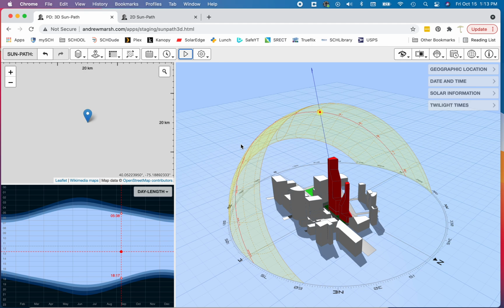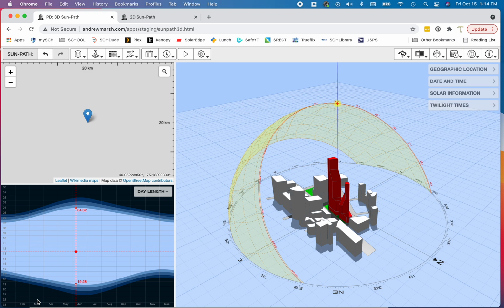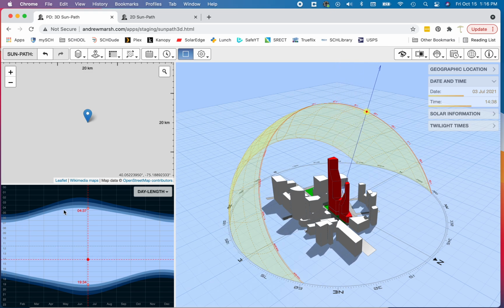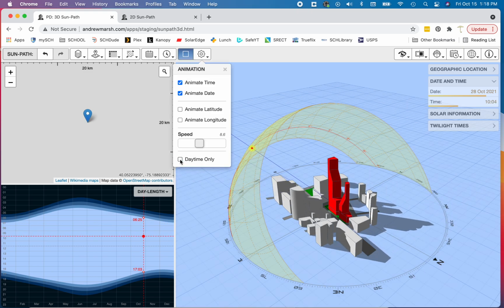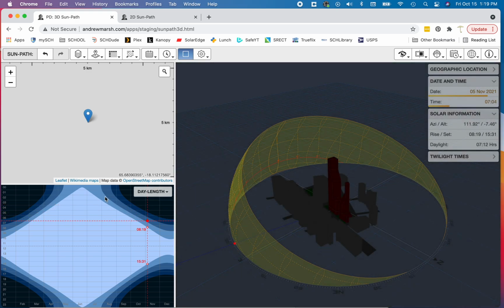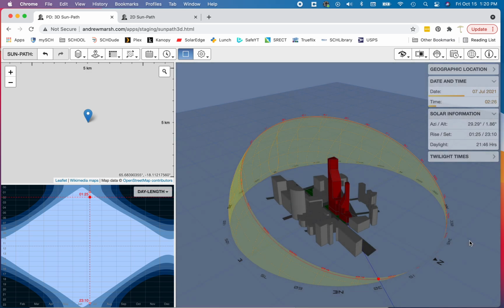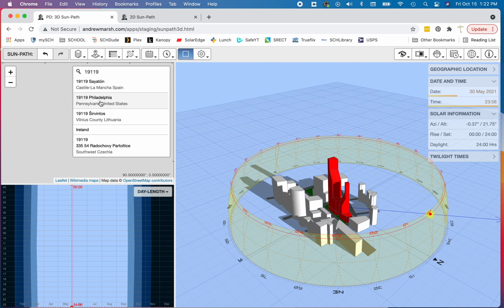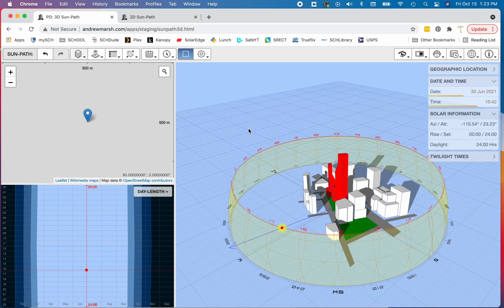Andrew Marsh Sun Path Simulator Tutorial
This lesson does with Ms. Rose's science lessons, developed as part of the Fulbright-Hays Seminar Abroad Program for teachers, in Iceland. 2021.